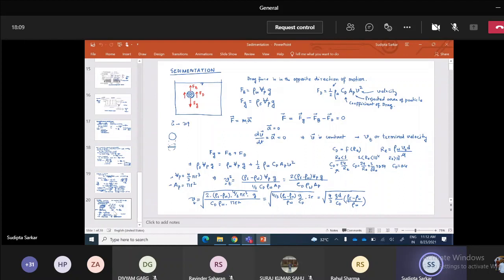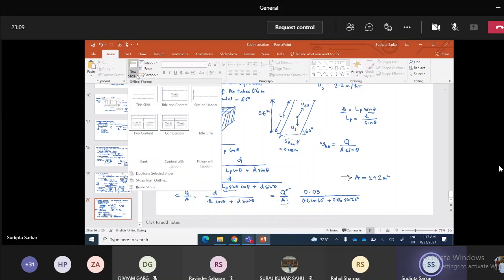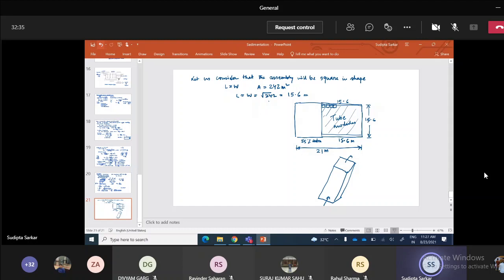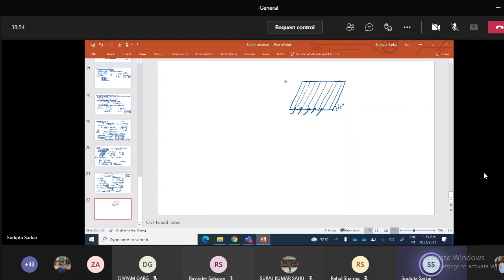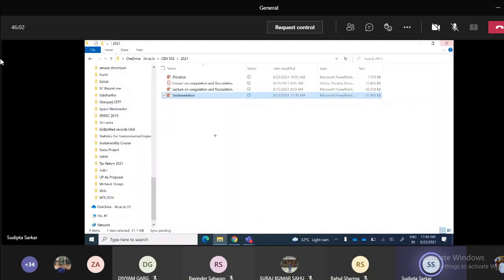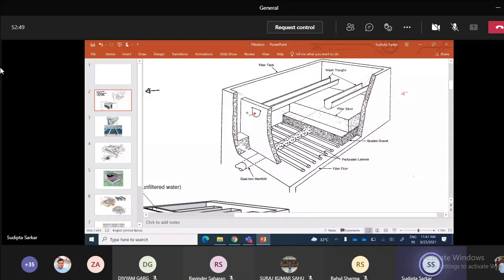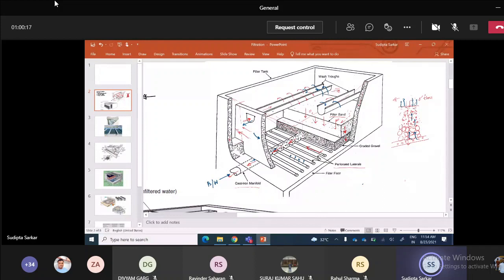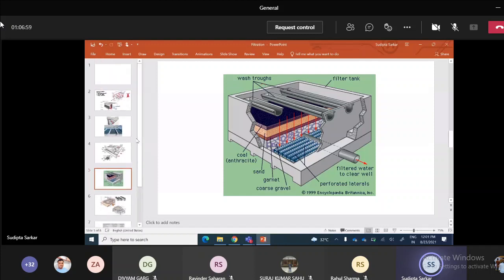Water 23 8 21